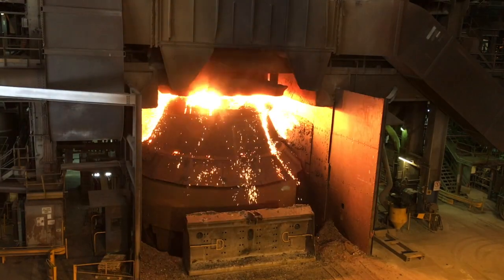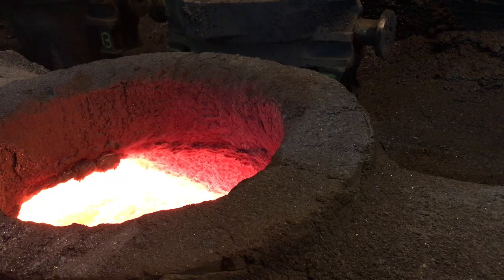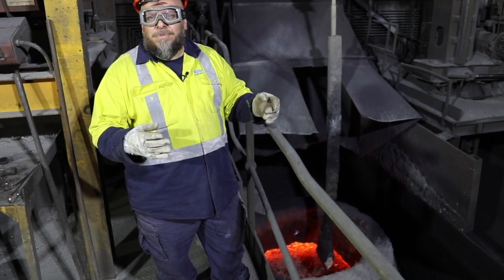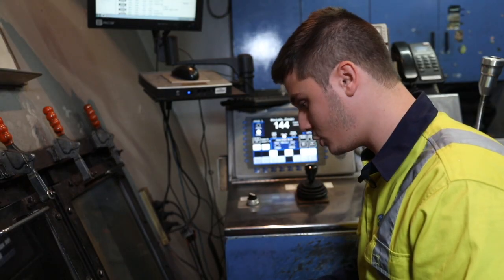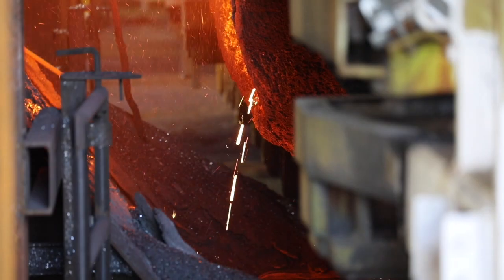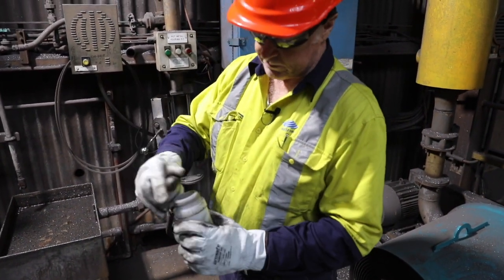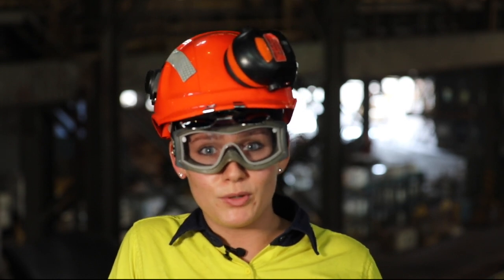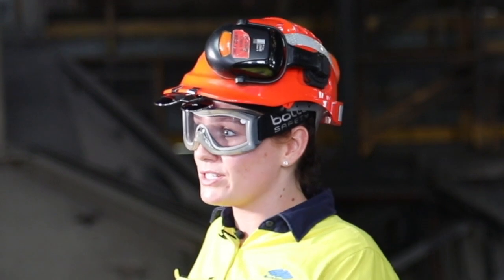FocusOn Basic Oxygen Steelmaking (BOS)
A number of operators at the mighty Basic Oxygen Steelmaking (BOS) facility at the Port Kembla Steelworks take us behind the scenes for a look at their workplace.